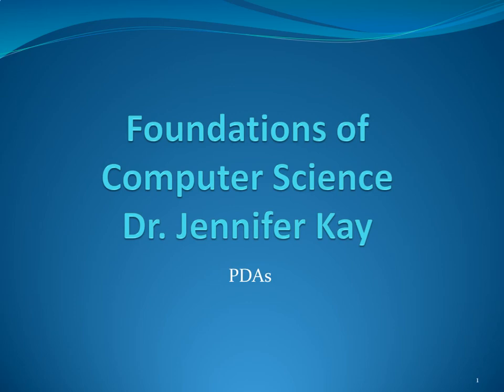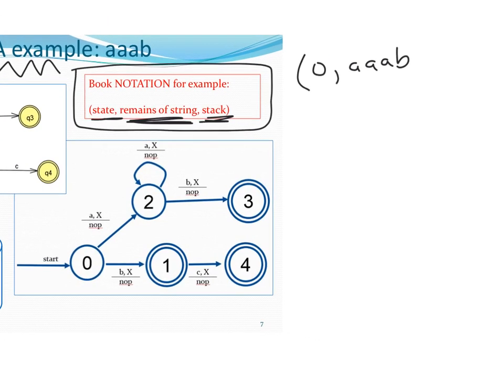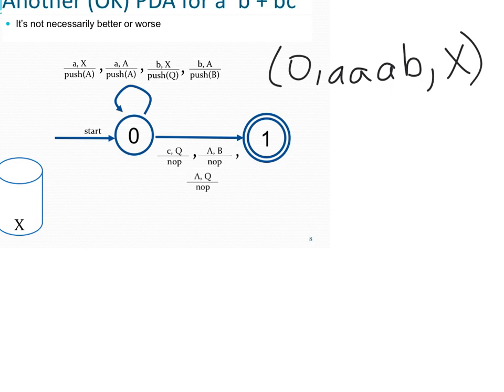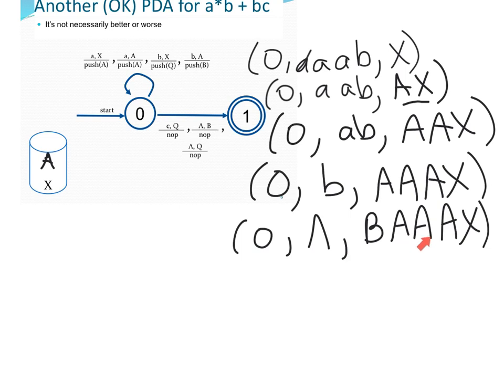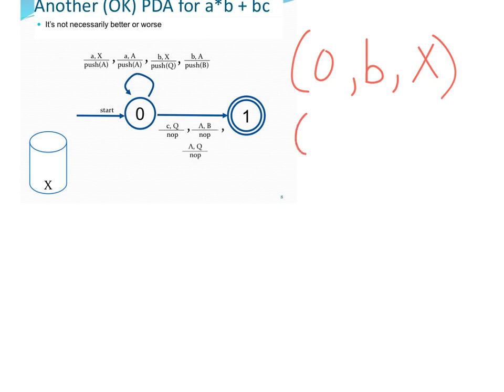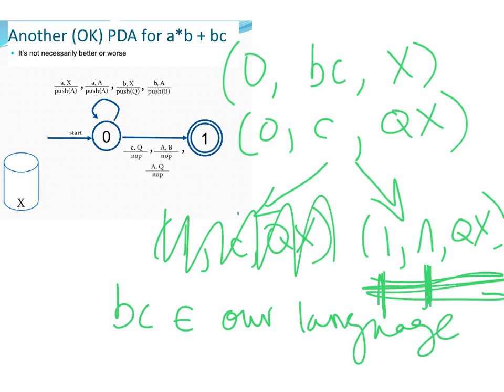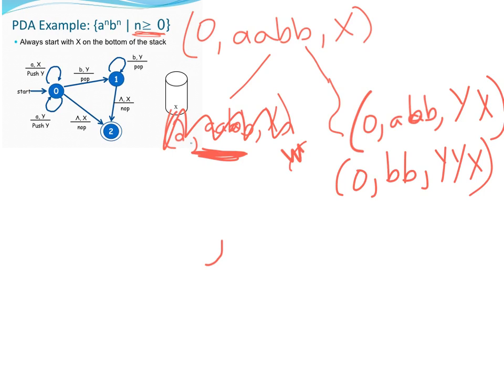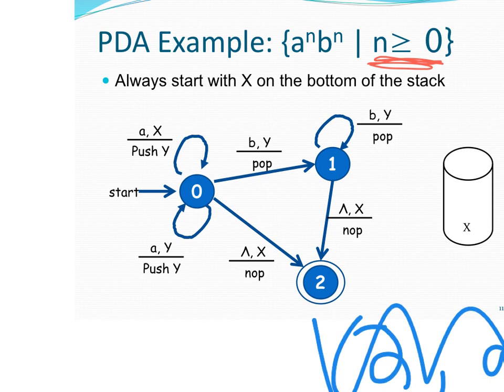Extra PDA example